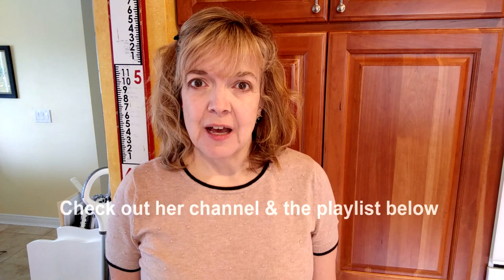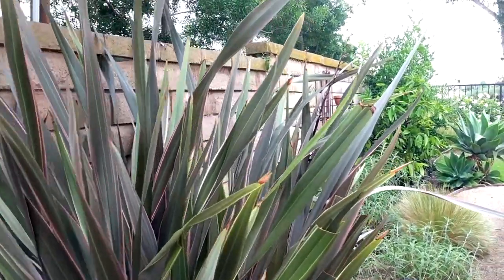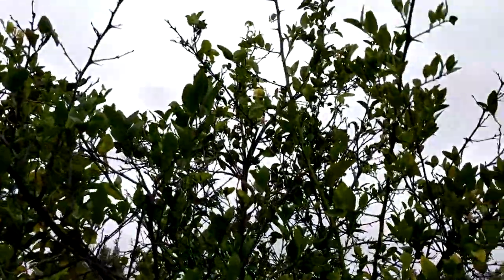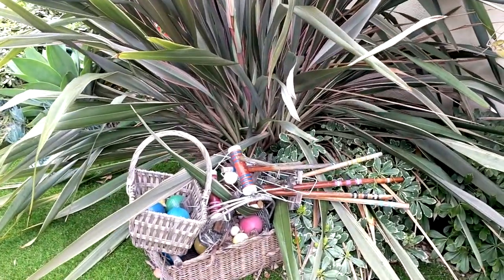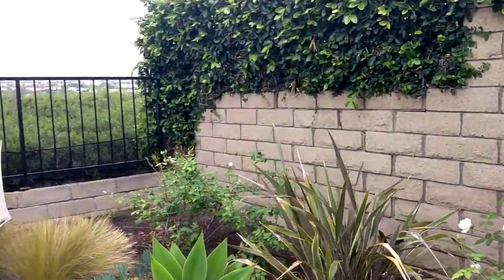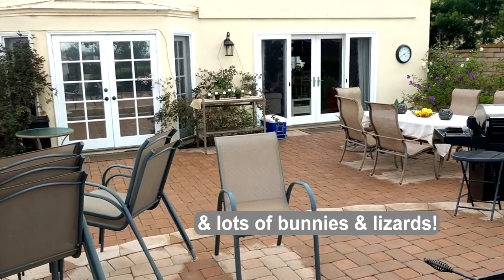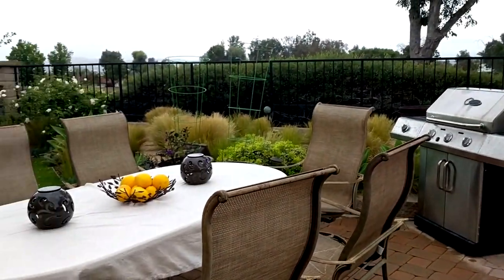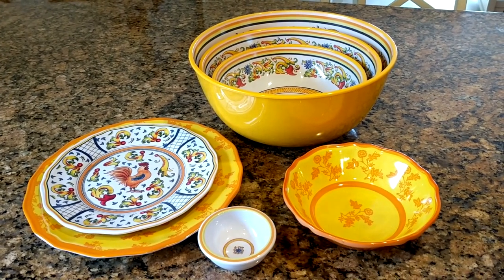Outdoor Entertaining & Living Collab 2018 || Hosted by Diva Designing on a Dime with Kimberly Davis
Today I am participating in the Outdoor Entertaining & Living Collab 2018 being hosted by Diva Designing on a Dime with Kimberly Davis.  Because of slightly inclement weather, I couldn't show my full blown entertaining set up so come back again to see a future video with that included.

Please note:  Negative comments are subject to deletion and the source account of the comment will be blocked.  This rule stands for all of my videos.  I want this channel to be a positive environment.